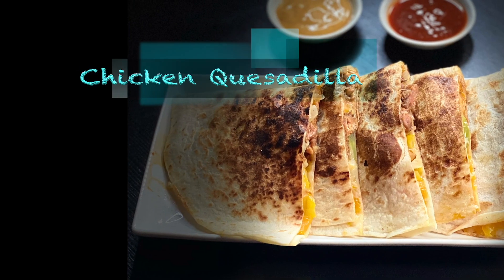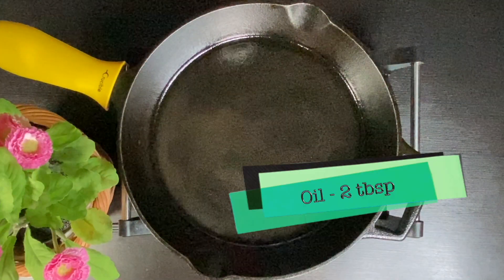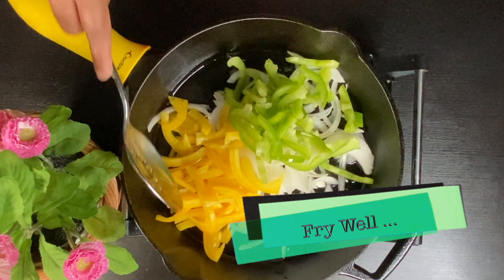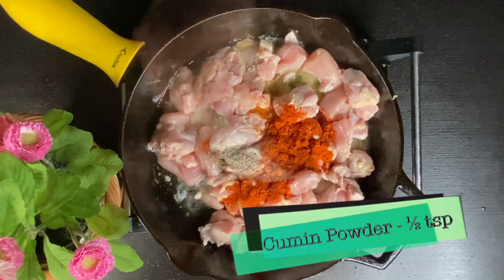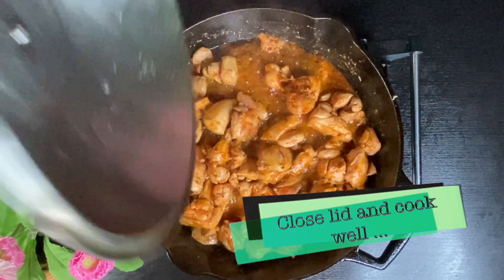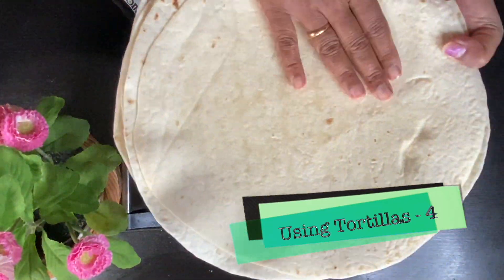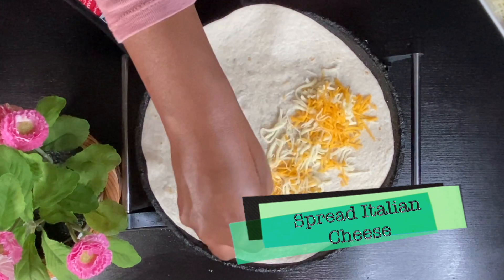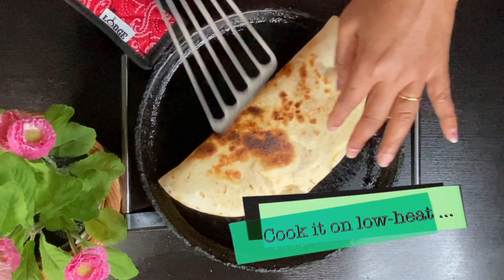Chicken Quesadilla | Recipe In Description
Chicken Quesadilla

        Onion ( Sliced ) - 1 Cup
        Yellow Capsicum ( Sliced ) - ½ Cup
        Green Capsicum ( Sliced ) - ½ Cup
        Chicken - 1 lb (453 gms)
        Oregano Powder - ¼ tsp
        Taco Seasoning - 1 tsp
        Salt - ¾ tsp
        Tortilla - 4
        Mozzarella Cheese - ½ Cup
        Cheddar Cheese - ½ Cup
        Italian Cheese - ½ Cup